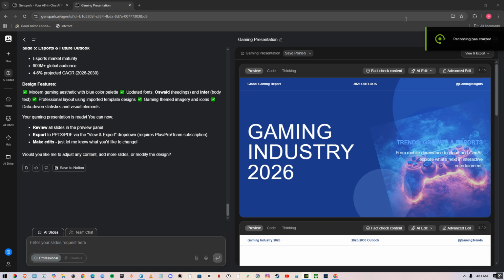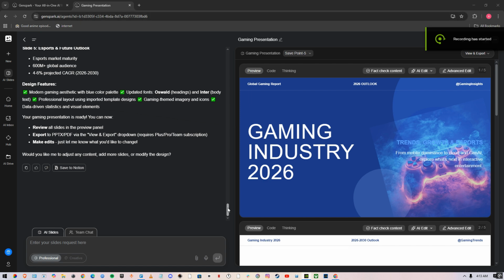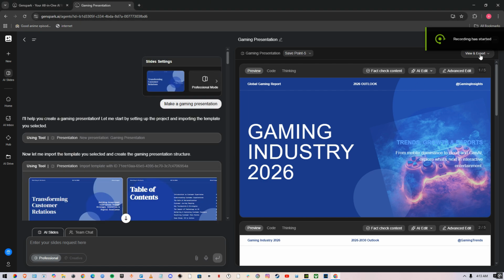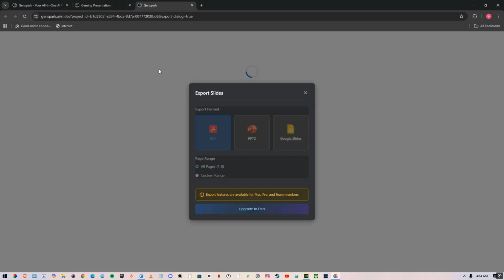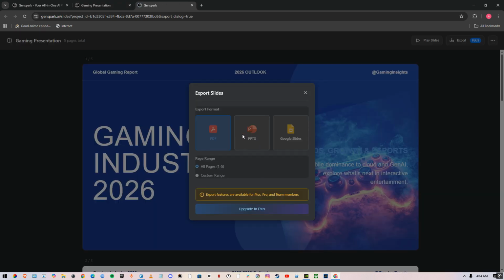How To Export PPT From Genspark 2026 (FULL GUIDE)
Want to export a PowerPoint (PPT) from Genspark? This full 2026 guide shows you how to save and download your presentations from Genspark quickly and correctly.

📊 In this video, you’ll learn how to:
✔️ Access your project in Genspark
✔️ Choose export or download options
✔️ Save your file as a PPT for PowerPoint
✔️ Adjust formatting before exporting
✔️ Fix common export errors or issues
✔️ Check compatibility with PowerPoint versions

⚠️ Updated for the latest Genspark platform and export features in 2026.